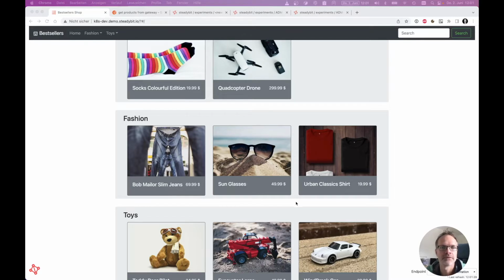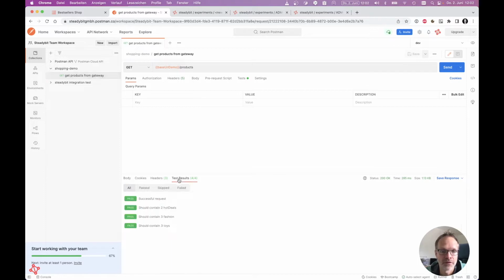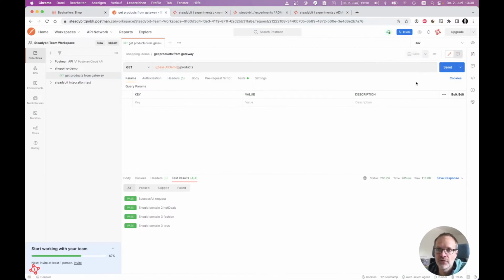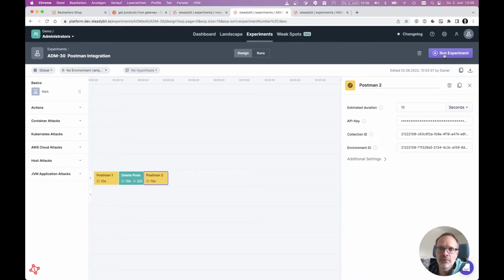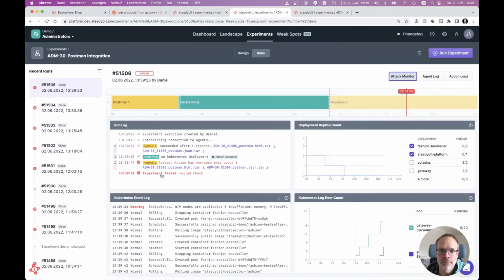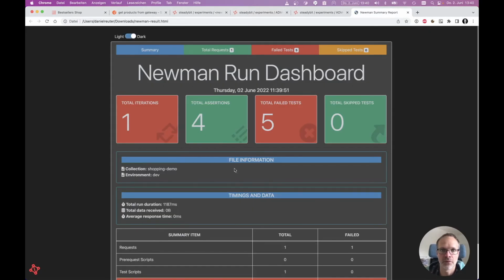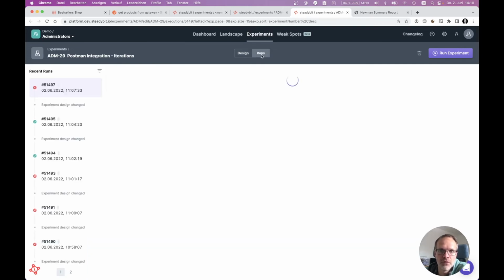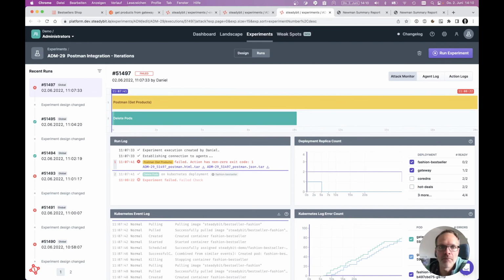Integrating Postman with Steadybit for Chaos Engineering Experiments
In this video, explore how to integrate Postman with Steadybit to create more dynamic and robust chaos engineering experiments. We’ll demonstrate how to design an experiment using two Postman integrations, run the experiment, and then show an alternative design that leverages the "iteration" parameter for even greater flexibility. Perfect for teams looking to combine API testing with chaos engineering to validate system resilience.

Video Highlights:

0:03 Introduction to Postman integration with Steadybit
0:57 Designing an experiment using two Postman integrations
1:53 Running the experiment with Postman
3:16 Alternative experiment design using the "iteration" parameter